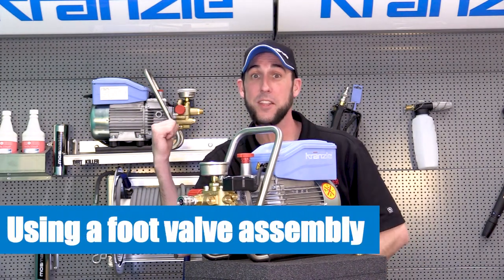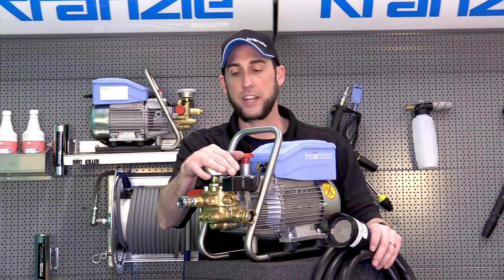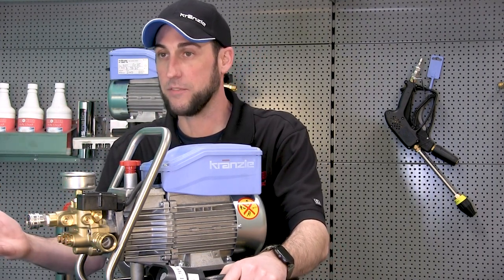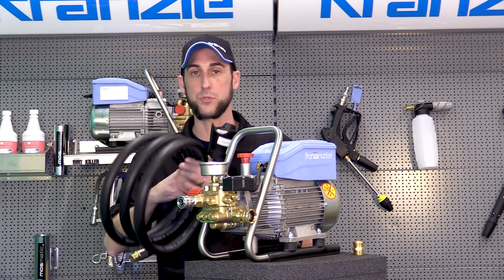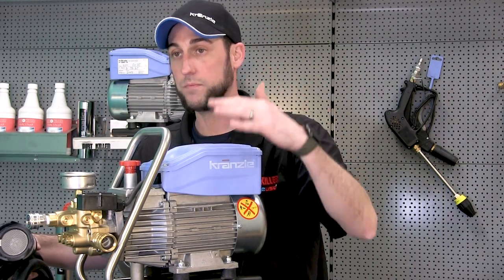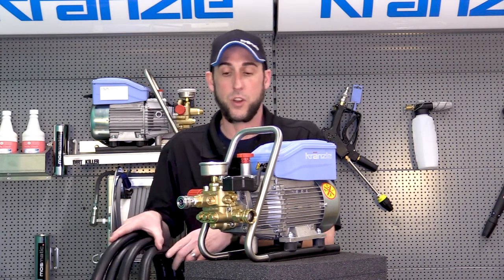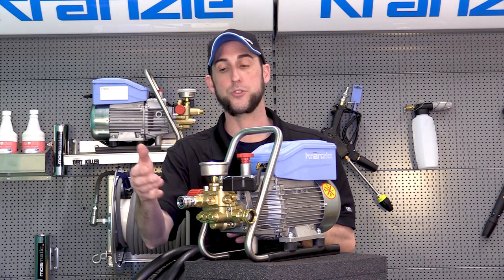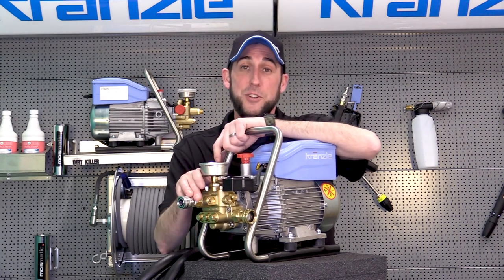Kranzle foot valve assembly | vertical draw | self-priming pressure washer pump